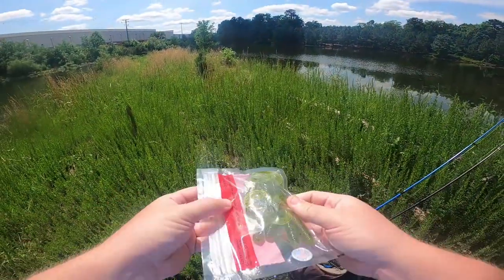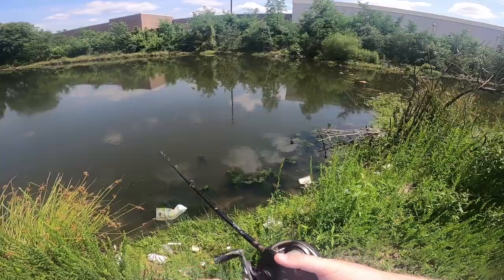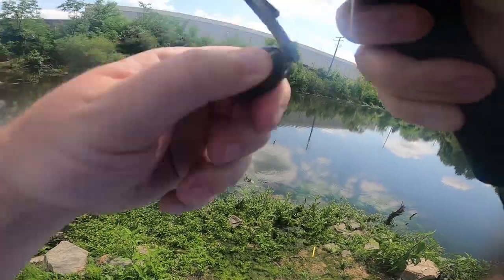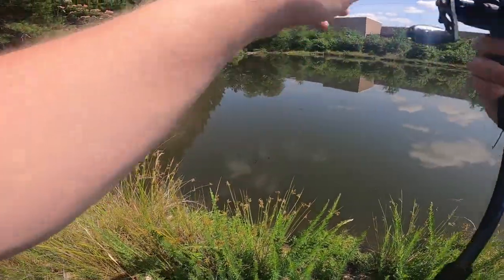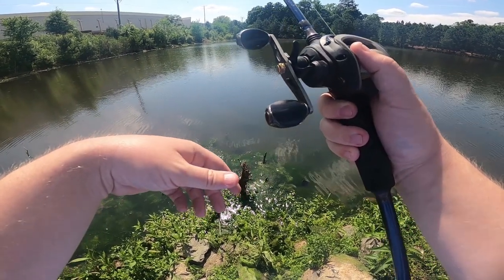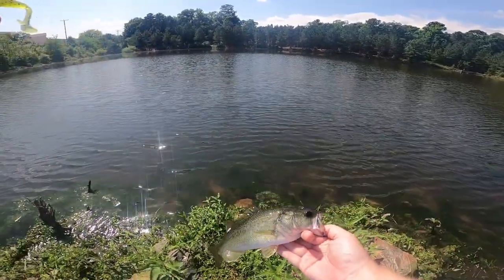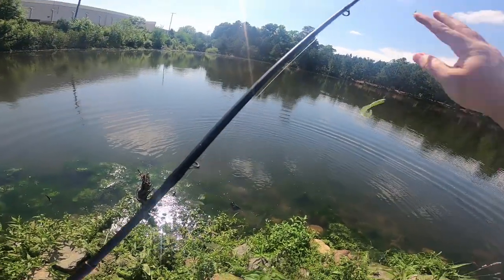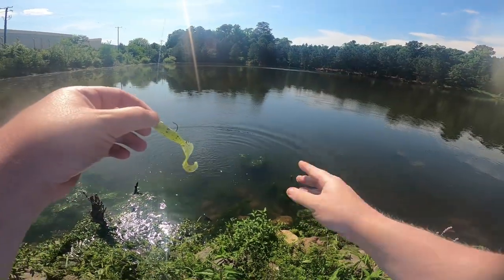Easy Bass Fishing with Zoom Grubs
Went bass fishing with Zoom grubs and simple jigs. You dont need fancy things to catch largemouth bass.